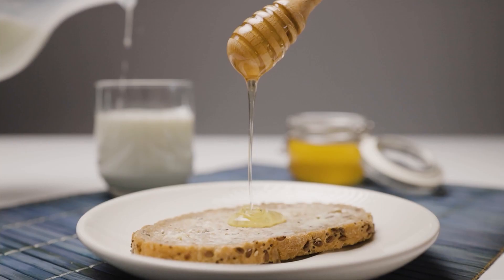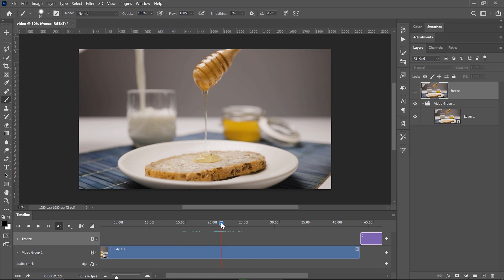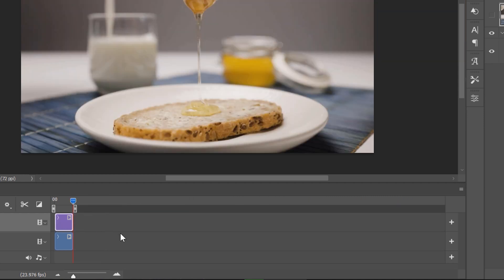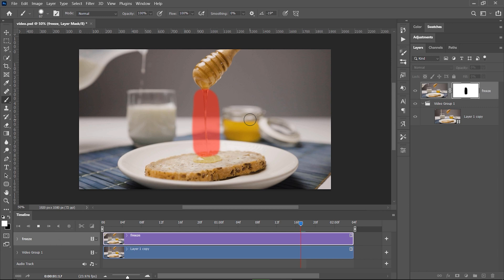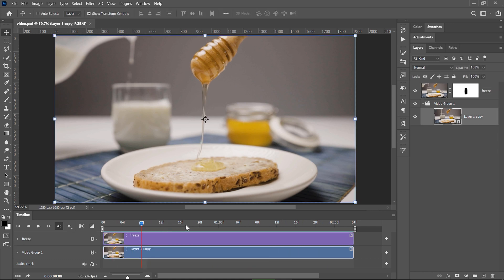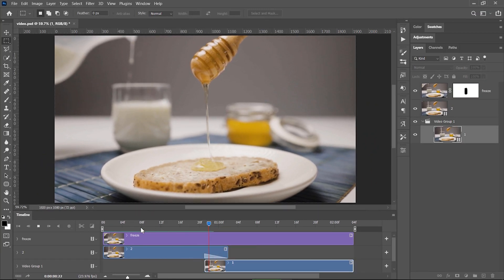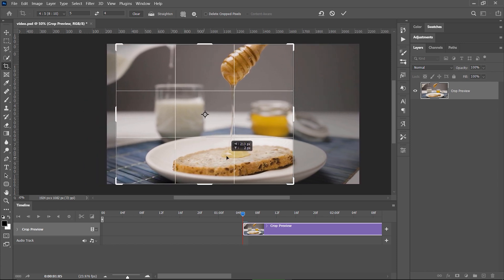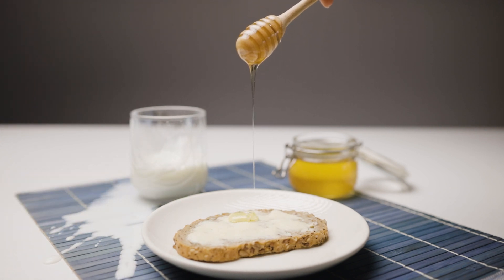How to Animate a CINEMAGRAPH in Photoshop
A beginner Photoshop tutorial that teaches you how to make a seamless cinemagraph. I show you how to mask and freeze parts of the frame and how to use the timeline panel in Photoshop.